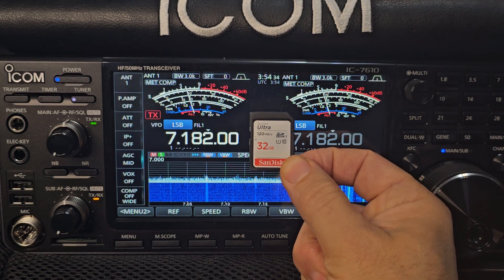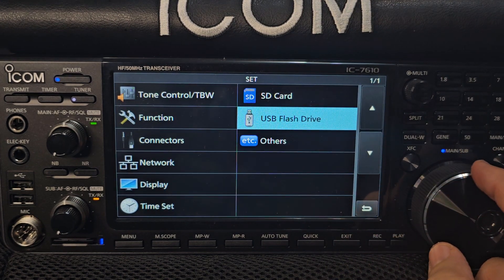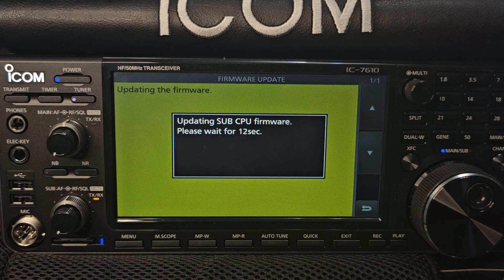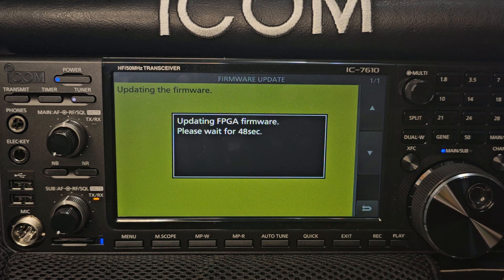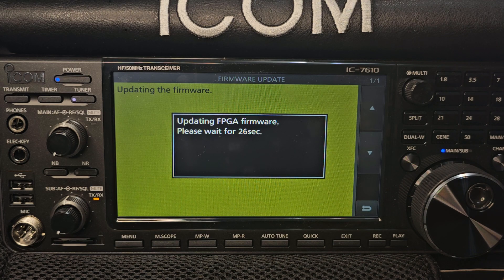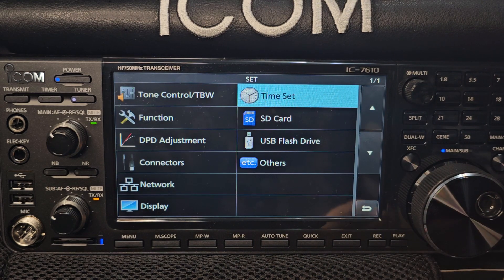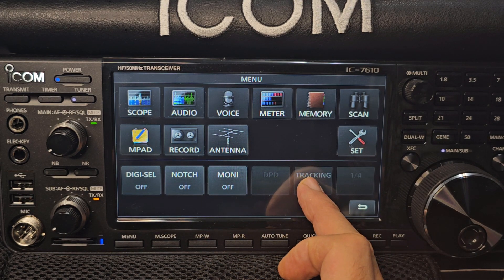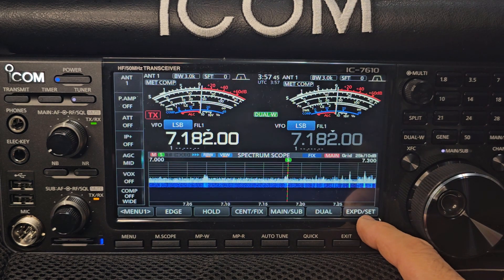ICOM IC-7610 Firmware v1.40 QUICK INSTALL , M0FXB